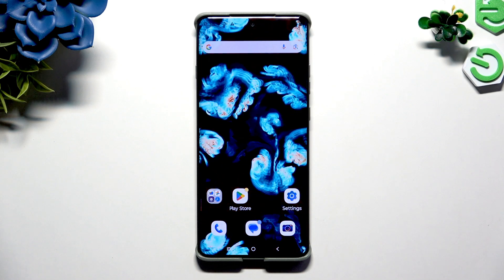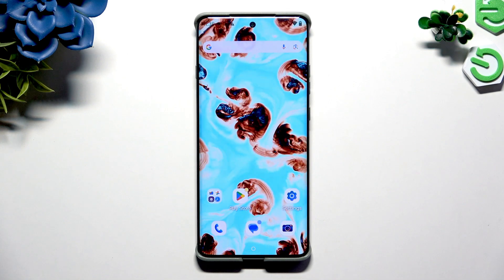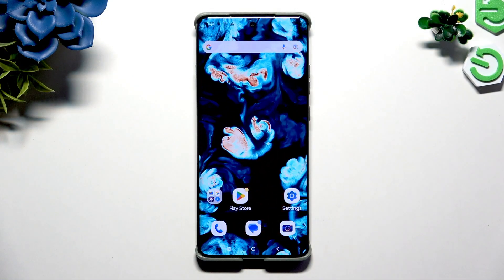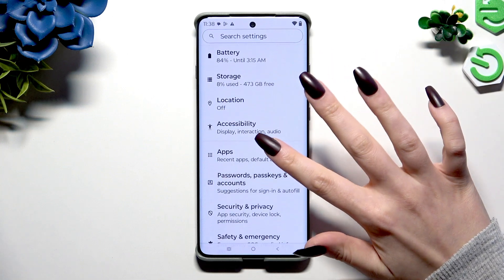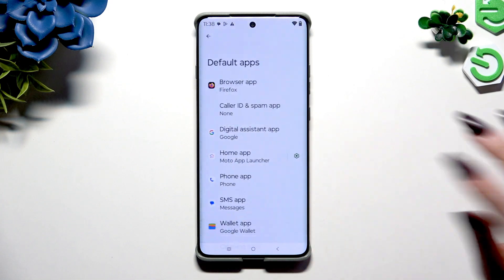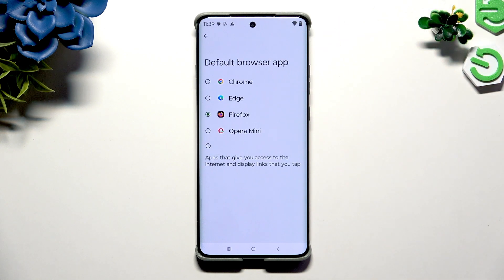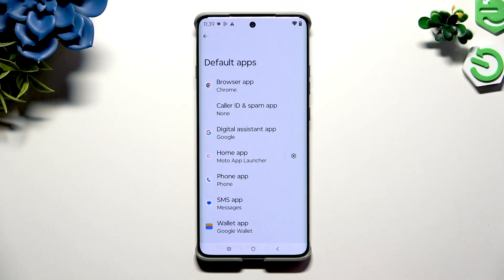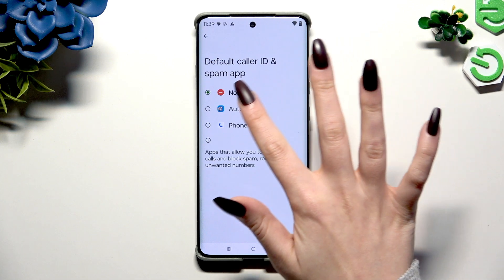MOTOROLA RAZR 2025 – How to Change Default Apps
If you want to change which apps open by default on your MOTOROLA RAZR 2025, this video will show you the simple steps to manage and set your preferred default apps. Learn how to update your default browser, messaging, or other app choices directly from the settings menu. This guide is perfect for anyone looking to customize their MOTOROLA RAZR 2025 experience and make sure the right apps open every time. Follow along to easily switch default apps and improve your daily phone use.

How to change default apps on MOTOROLA RAZR 2025?
How to set a new default browser app on MOTOROLA RAZR 2025?
Where are default app settings on MOTOROLA RAZR 2025?

0:00 Introduction
0:08 Open Settings on MOTOROLA RAZR 2025
0:12 Navigate to Apps and Default Apps
0:22 Select and Change Default App (e.g., Browser)
0:31 Confirm New Default App
0:39 Finish and Check Changes